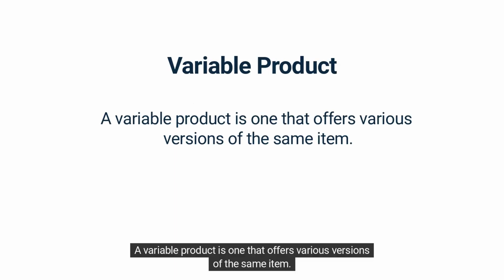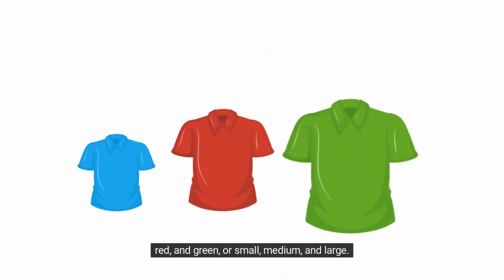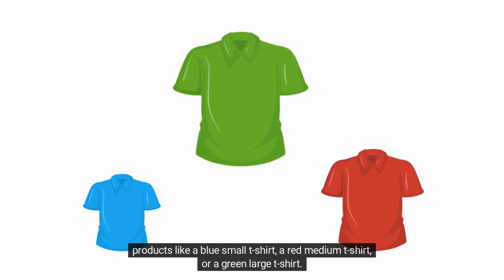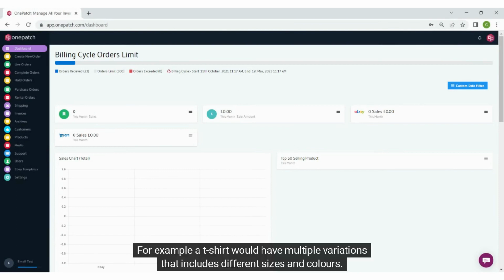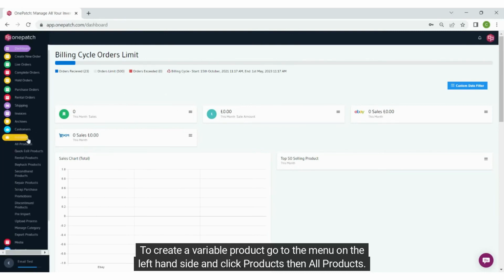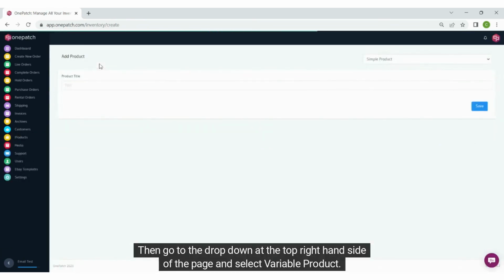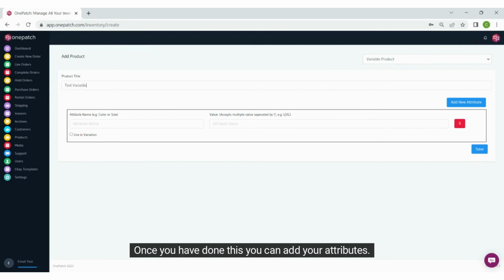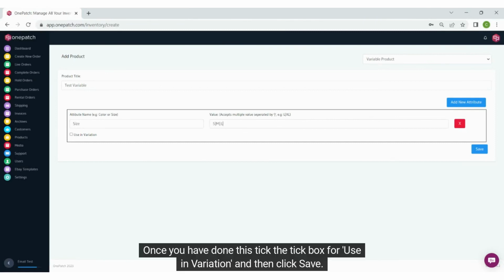Creating A Variable Product in OnePatch | Inventory & Order Management | Saas Ecommerce Software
Welcome to this video tutorial on how to create a variable product in OnePatch.

With OnePatch, you can streamline your operations and simplify your workload by managing all of your sales channels from one centralised platform. Whether you sell on Amazon, eBay, Etsy, or any other major Ecommerce platform, OnePatch makes it easy to keep track of your inventory, orders, and sales data in real-time.